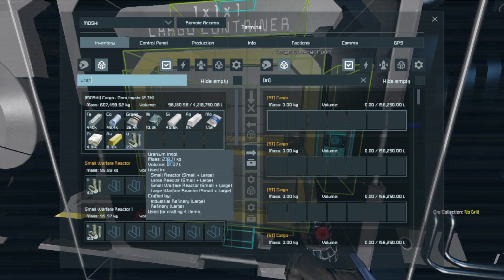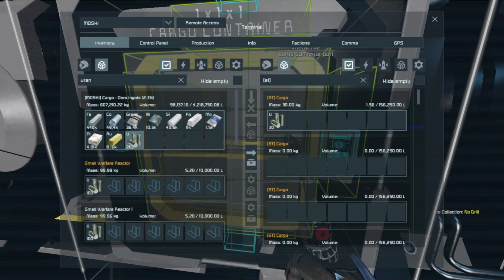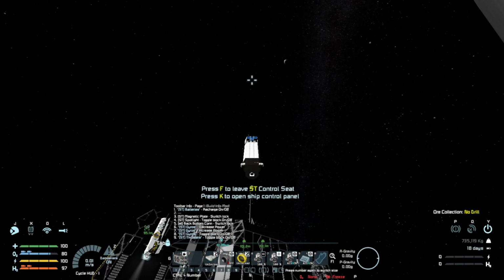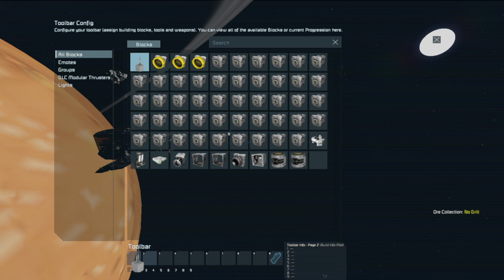Episode 38 - More work on driller and scouting mission.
Finishing the space driller and taking the truck out on an ore scouting mission.